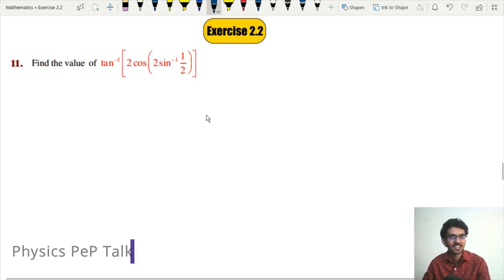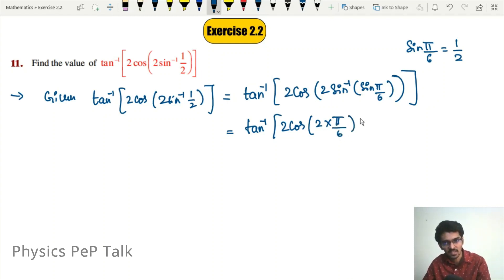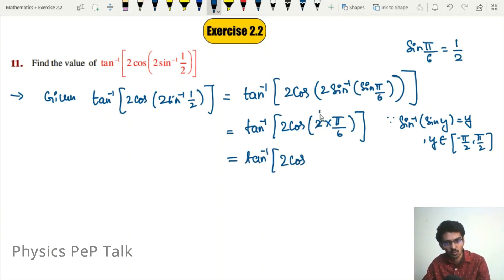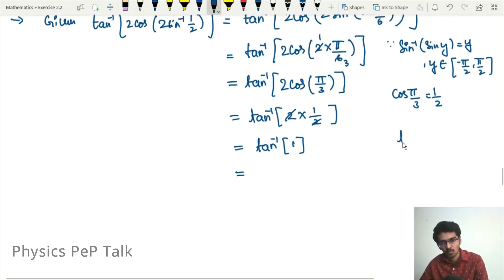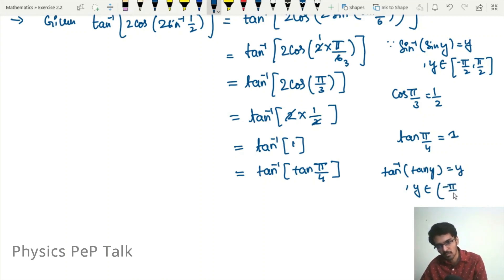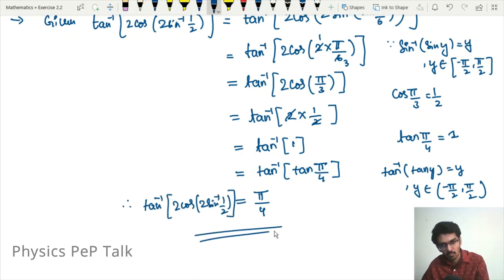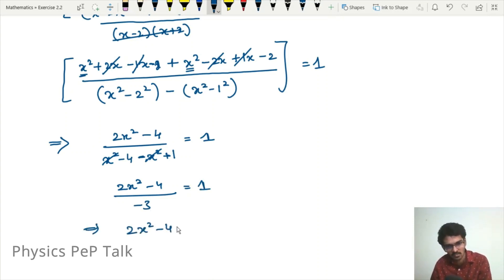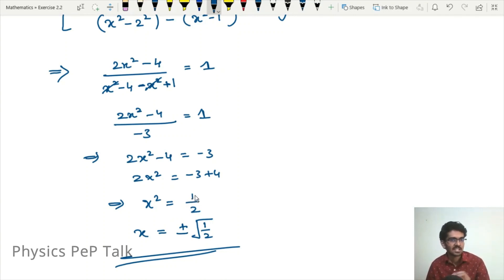Inverse trigonometric functions| Exercise 2.2 | Q : 11 to 15 | 2nd PUC maths classes in kannada